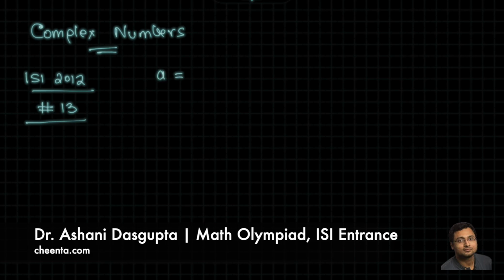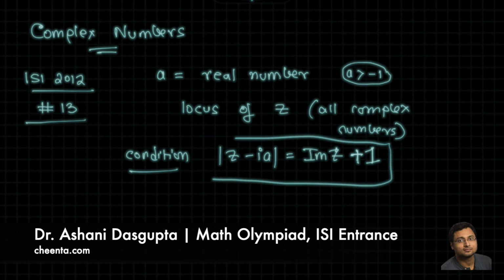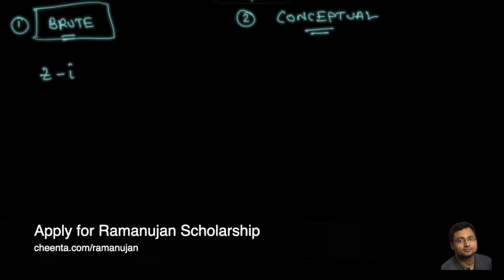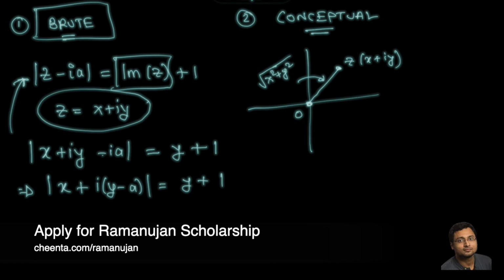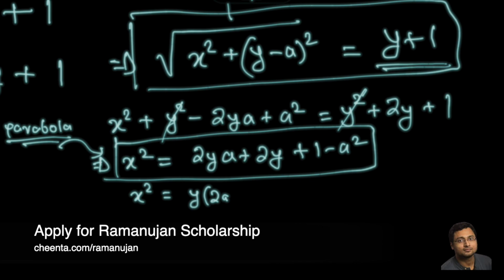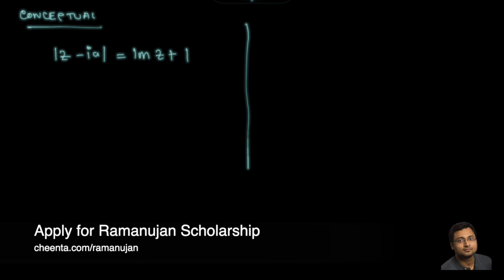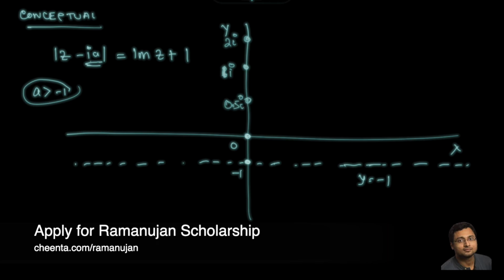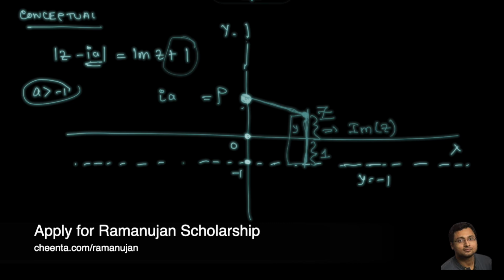ISI Entrance 2012 - Objective 13 - Complex Numbers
Let 𝑎 be a fixed real number greater than −1. Find the locus of 𝑧 ∈ ℂ satisfying |𝑧−𝑖𝑎|=𝐼𝑚(𝑧)+1 is